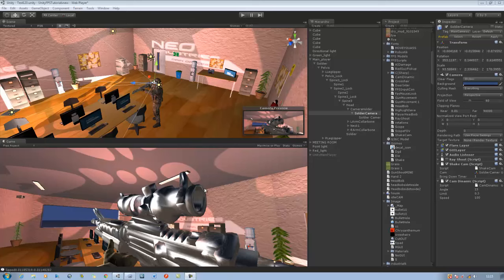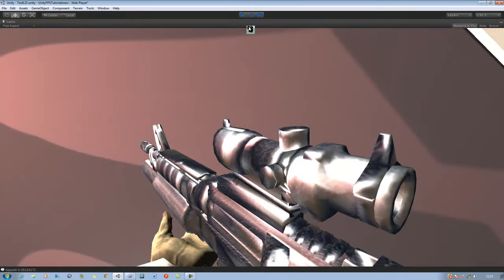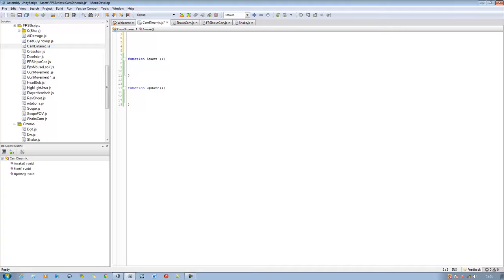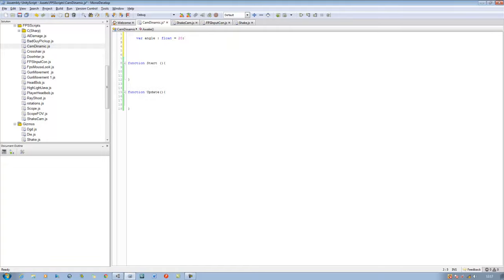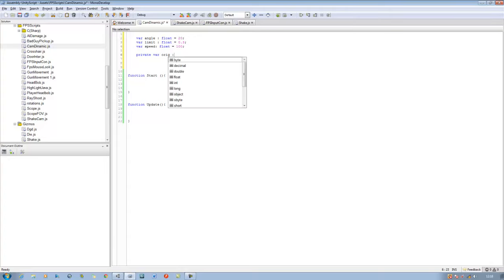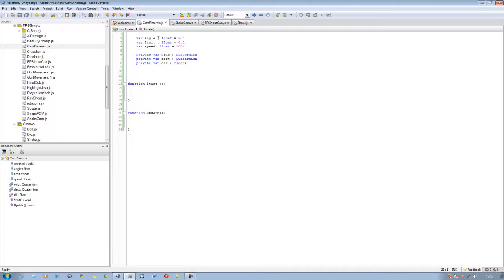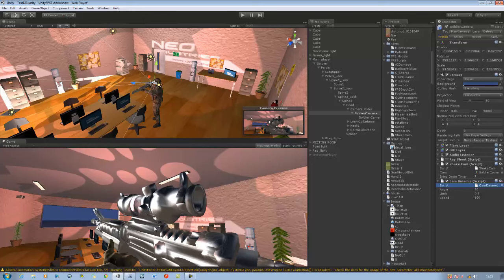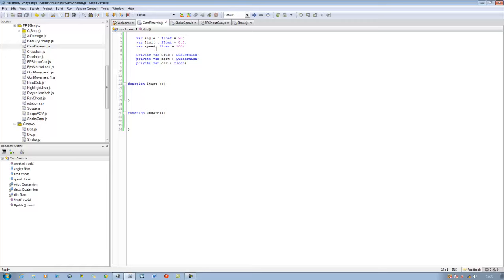034 - Unity 3D : First Person Shooter Tutorial - Creating Dynamic Movement (JavaScript) part 1 - 2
Hey all in this tutorial i will be teaching you how to create a script which gives you dynamic movement on your camera. This gives it a realistic view and at the same time makes it look cool :) as always please sit back and enjoy this video is split in 2 parts.